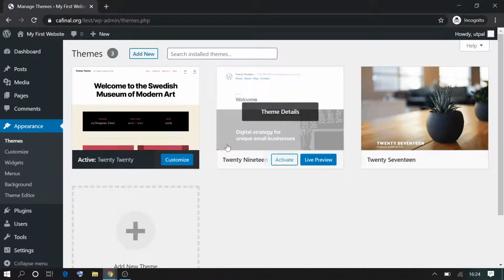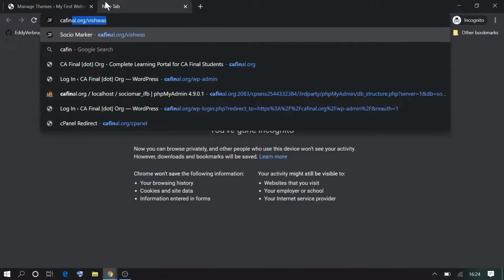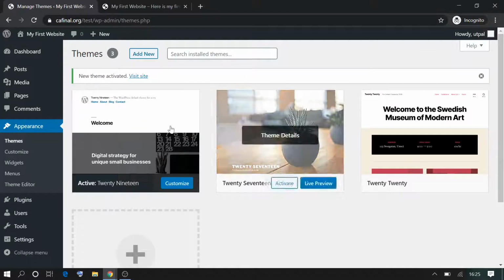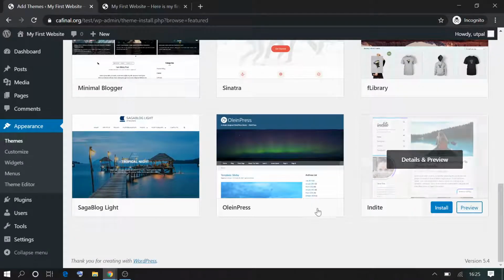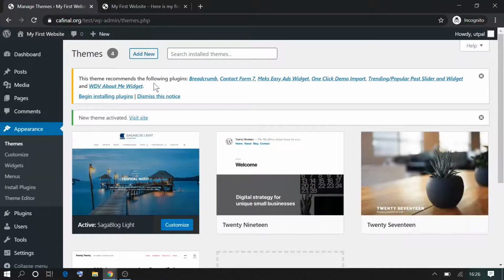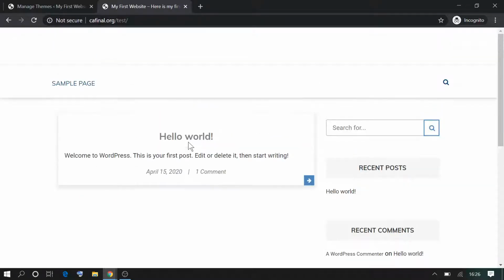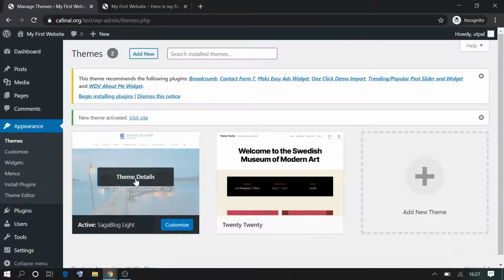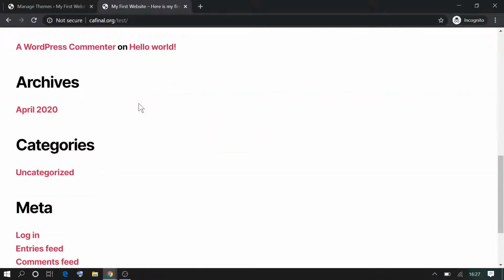Theme in WordPress - What's the importance and power of WordPress Themes